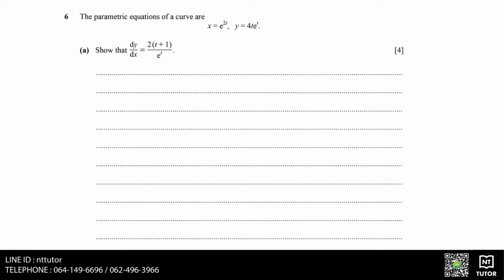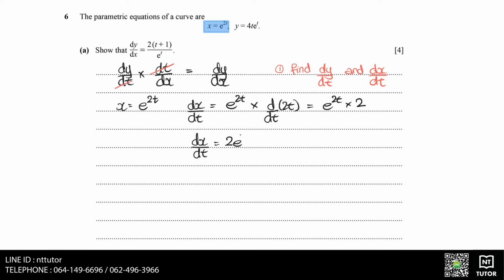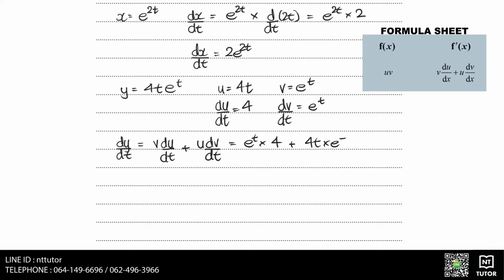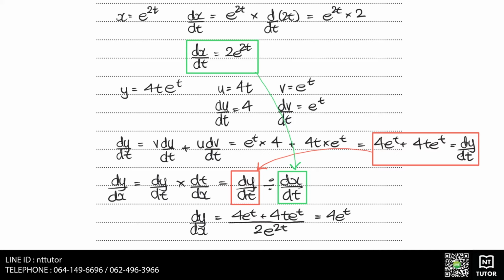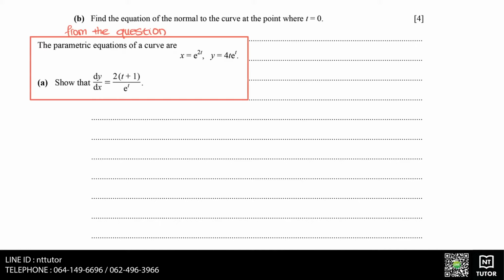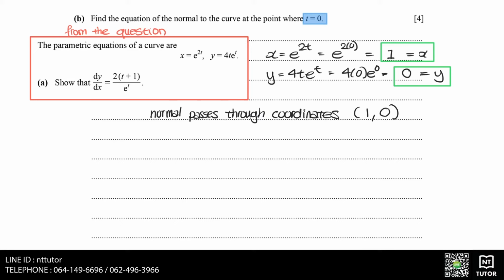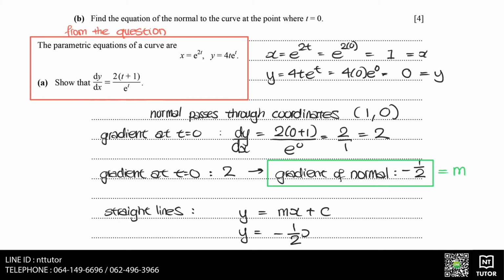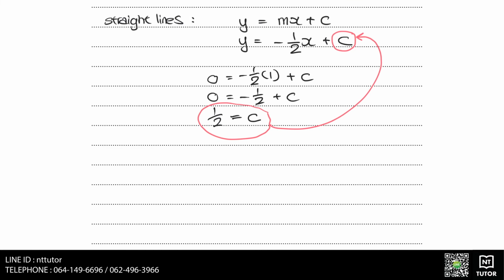9709/02/SP/20 [Question 6] AS & A Level Pure Mathematics Paper 2 Specimen 2020